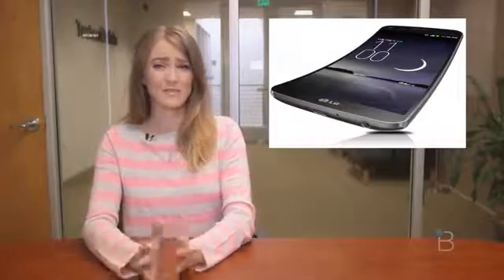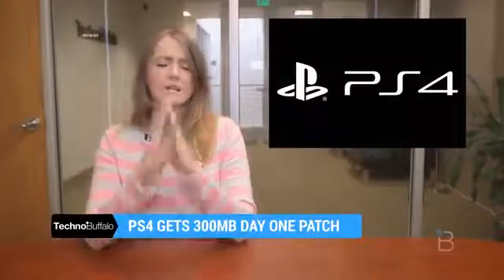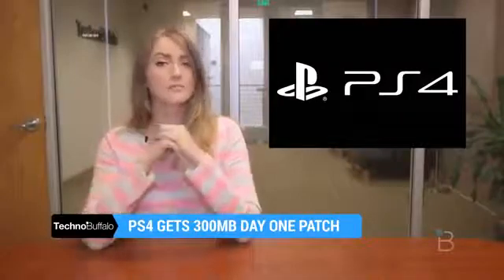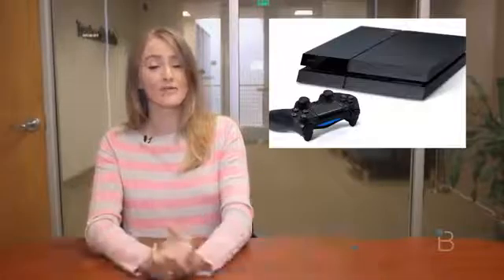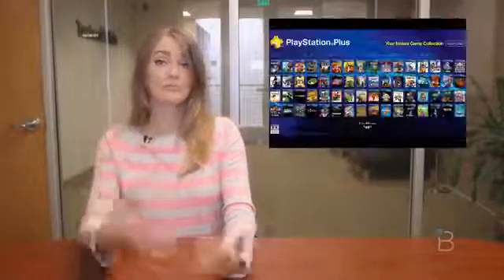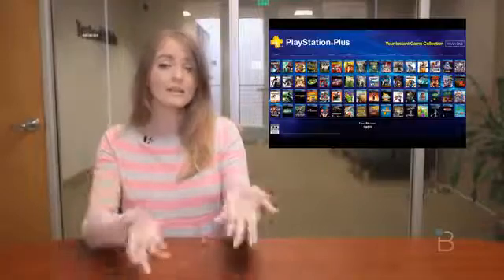Modular Phones, PlayStation 4 Updates, Japanese Carriers and More - Buffalo Bulletin1138